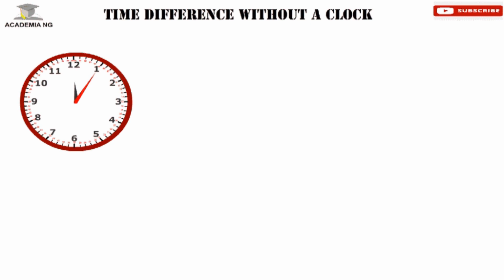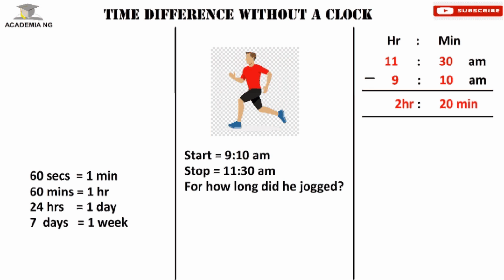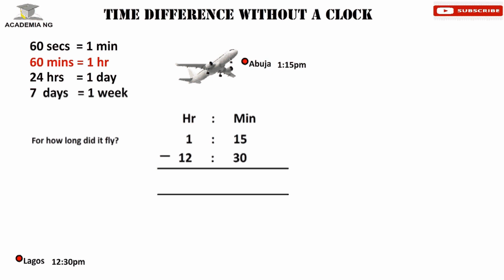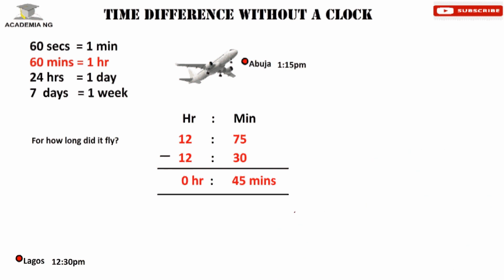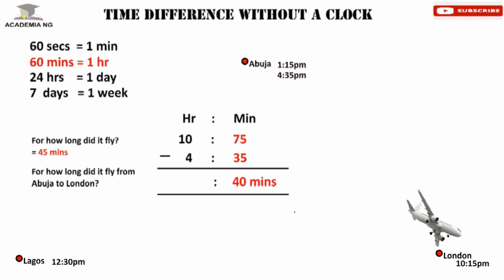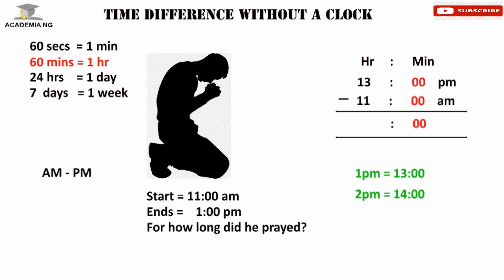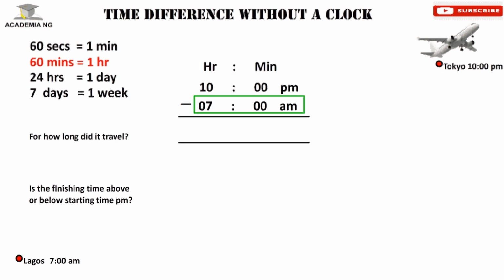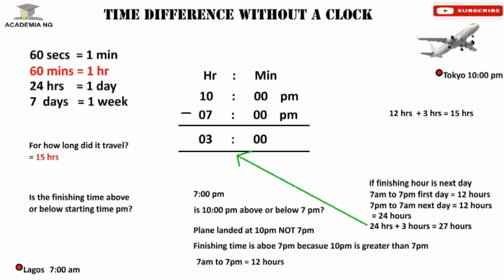Analog Clock | Time difference without the clock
Understanding how to subtract time without the clock and using mathematical method